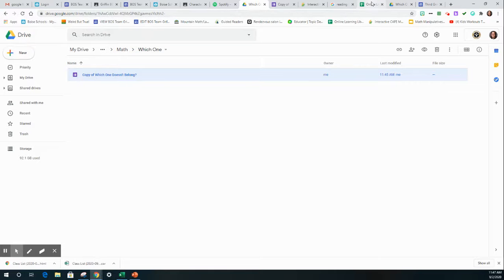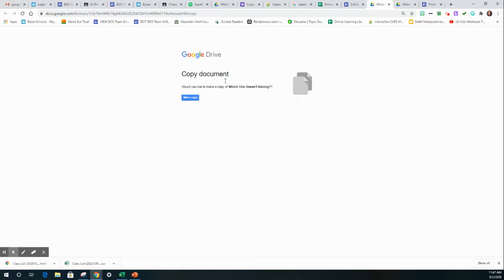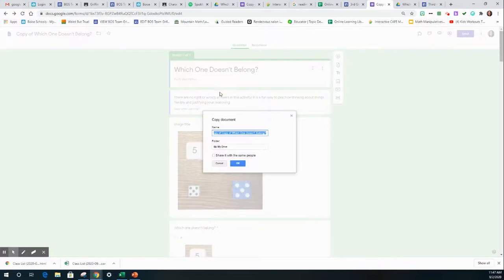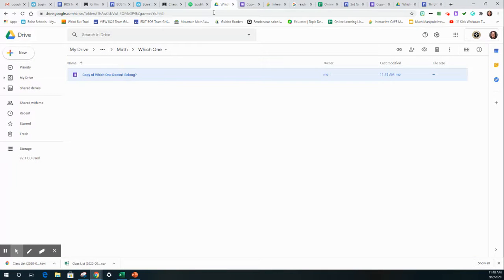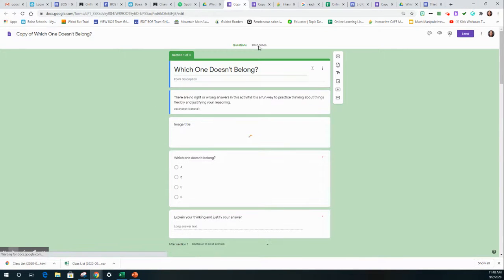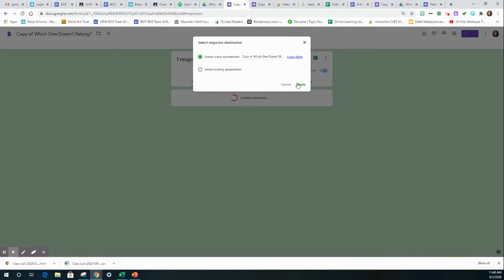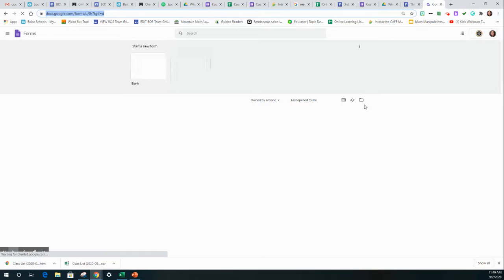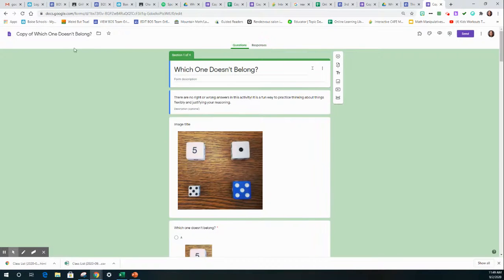Finding Form Data